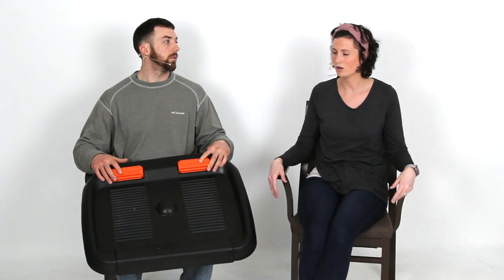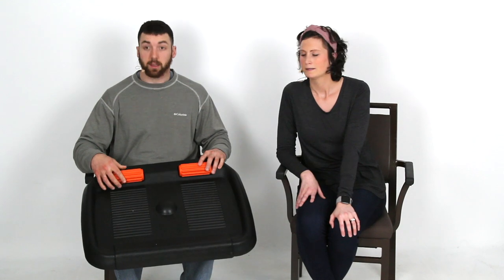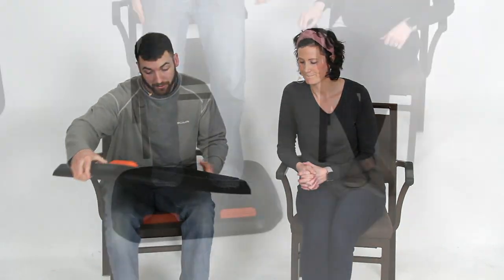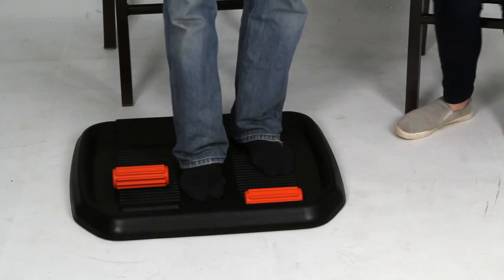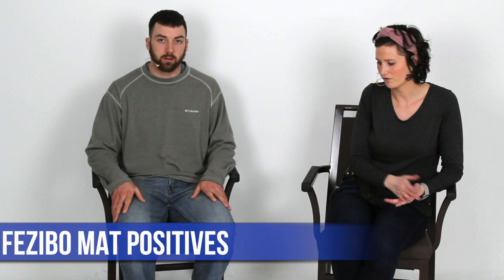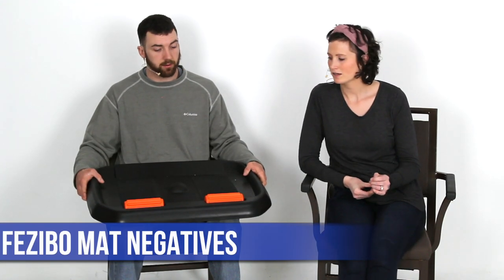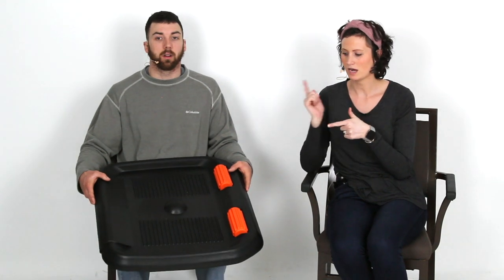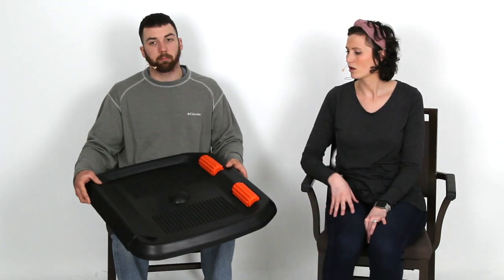The Fezibo Standing Desk Anti Fatigue Mat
Alex & Liz review the Fezibo Standing Desk Anti Fatigue Mat. Standing in place all day has its limitations, and sitting in place isn't even an option anymore. Standing desks are becoming more and more popular these days, many studies have shown it can improve your overall health. FEZIBO Anti-Fatigue Mat is ideal for massaging the foot acupoints and relieve fatigue. Reduces physical fatigue, improves productivity and provides unparalleled long-standing support.

Interested in learning about the products mentioned in today's video:
1) Fezibo Mat

Our goal of this channel is to cover anything related to health, fitness and your overall well-being. Mike, Alex, Liz & others will be reviewing health/fitness/pain relief/therapy products as well as providing content related to Bob & Brad's Channel.